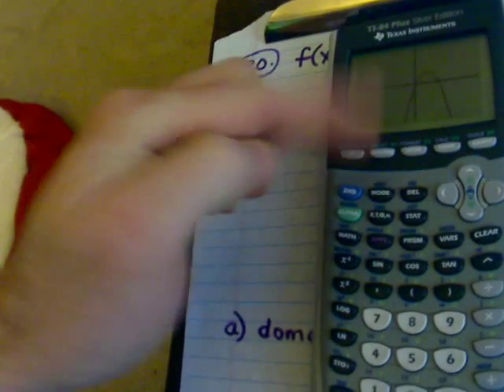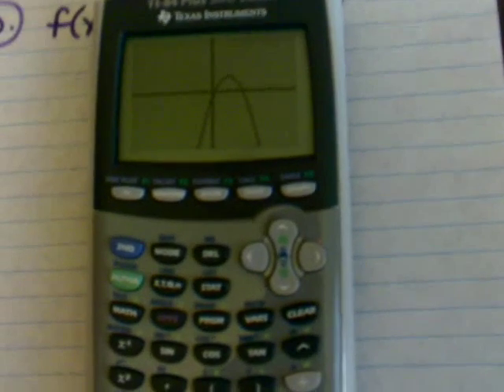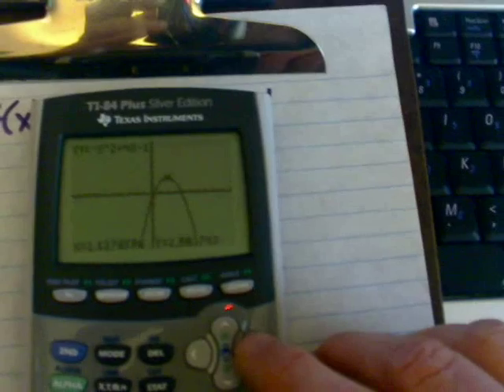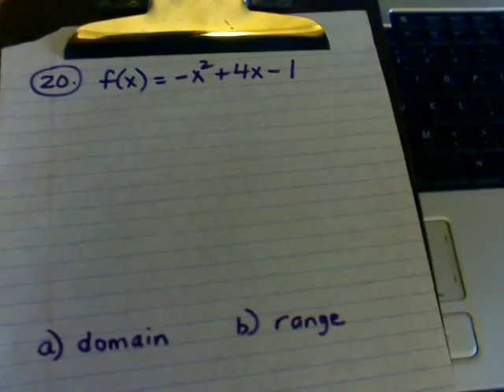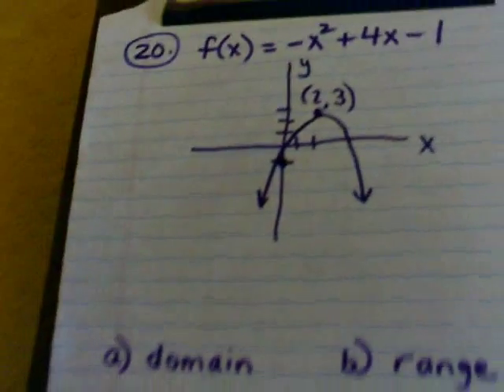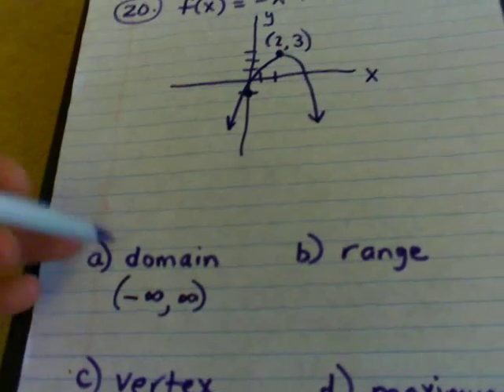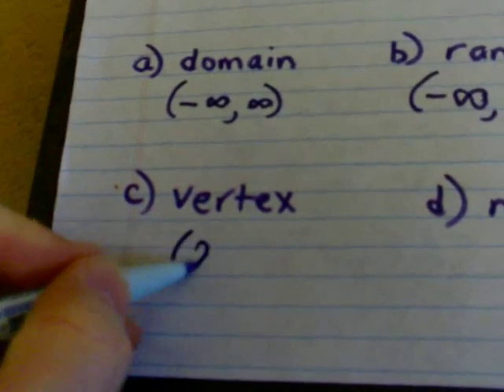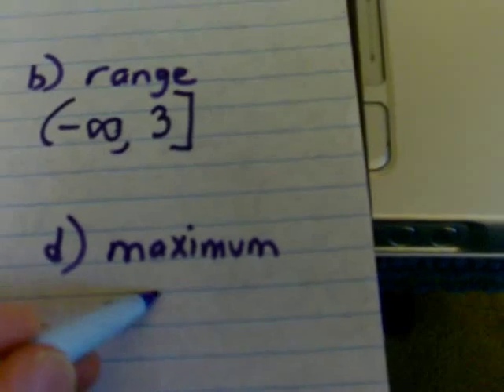Test One Review Question 20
quadratic function
domain/range/maximum/minimum/vertex